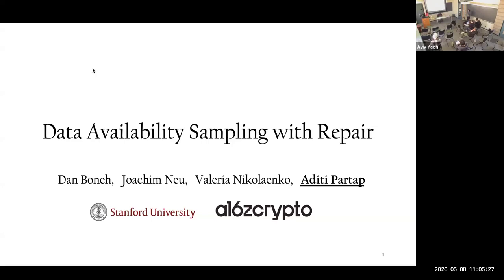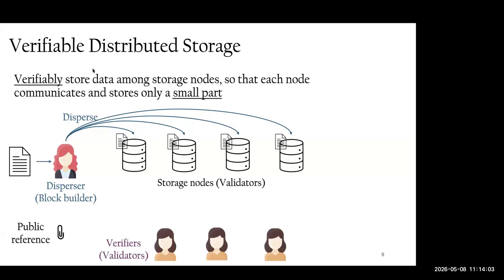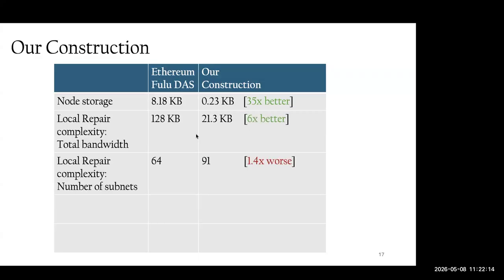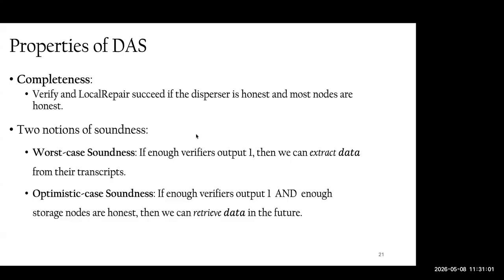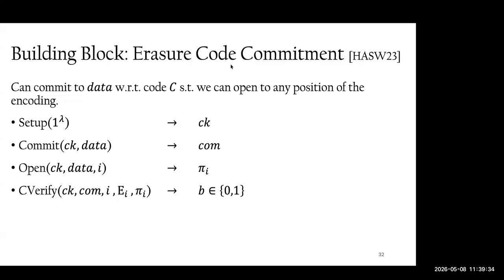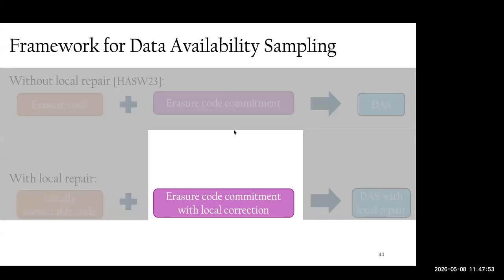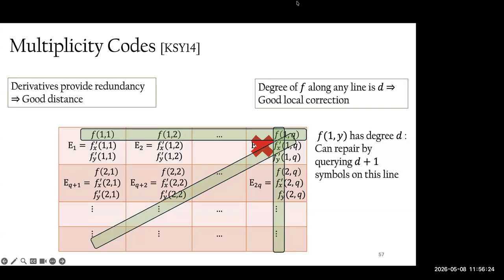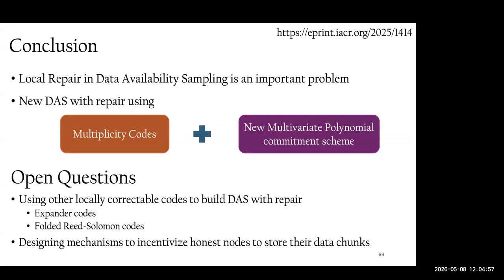Data Availability Sampling with Repair | Aditi Partap, Stanford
Abstract: Data availability sampling (DAS) is an important technique to horizontally scale consensus protocols without compromising on the number of adversarial nodes that can be tolerated. DAS is on the technical roadmap of major blockchains such as Ethereum. A major challenge for DAS schemes, that has not been formally studied in the literature, is how incomplete shares can be repaired. The need for repairing data shares motivates key aspects of Ethereum's DAS-based sharding vision called "Danksharding". In this work, we make two contributions. First, we provide a new definitional framework that formalizes the notion of local repair, along with the security guarantees that a DAS scheme must provide. Second, we propose a new DAS scheme designed with efficient local repair in mind, based on locally-correctable multiplicity codes. To facilitate using these codes, we introduce a new multivariate polynomial commitment scheme that (i) supports efficient openings of partial derivatives of a committed polynomial, (ii) supports fast batch opening proof generation at many points, and (iii) has an algorithm to recompute (repair) opening proofs at a point from only a few other proofs. The proposed scheme improves upon the state-of-the-art Ethereum PeerDAS scheme, deployed in December 2025, in storage overhead, local repair bandwidth and coordination, while only slightly increasing dispersal cost and sampling bandwidth. As an additional benefit, our construction also supports efficient partial reconstruction, i.e., retrieving parts of the stored data. All of our techniques readily carry over to data availability schemes based on verifiable information dispersal (VID) as well.

Bio: Aditi Partap is a fifth year Ph.D. Student advised by Dan Boneh at Stanford University. She is broadly interested in threshold cryptography, with a focus on enabling accountability for misbehavior in distributed crypto-primitives. Previously, she did her undergrad at IIT Delhi and Master's at UIUC.